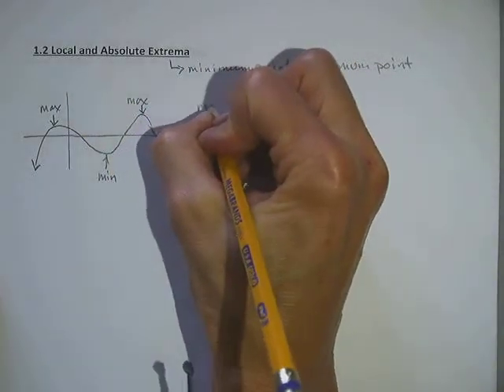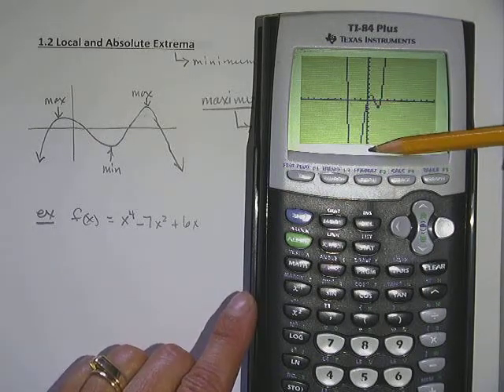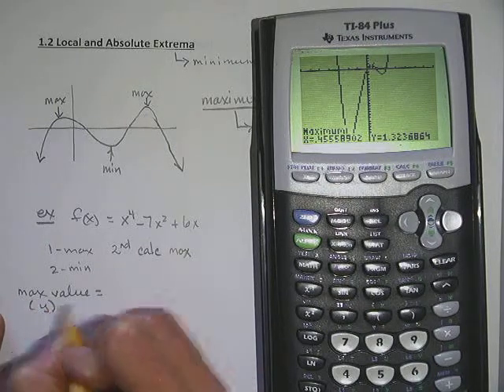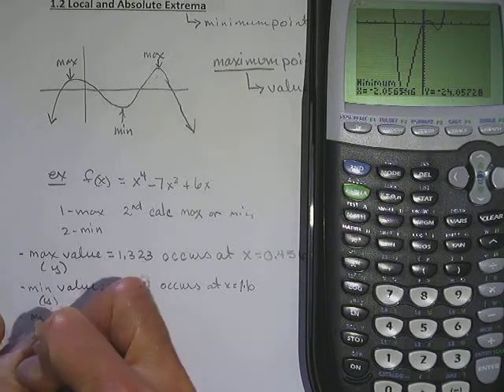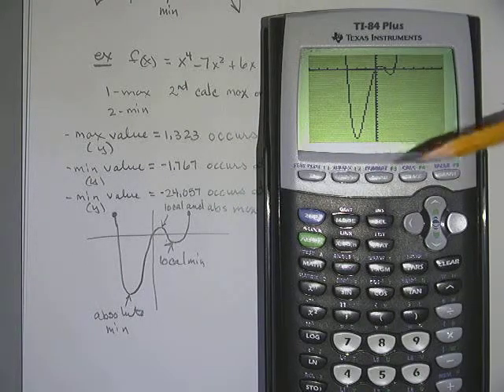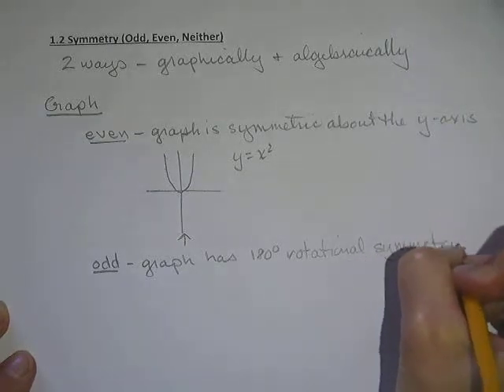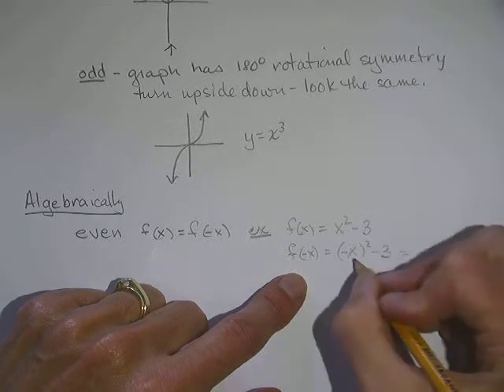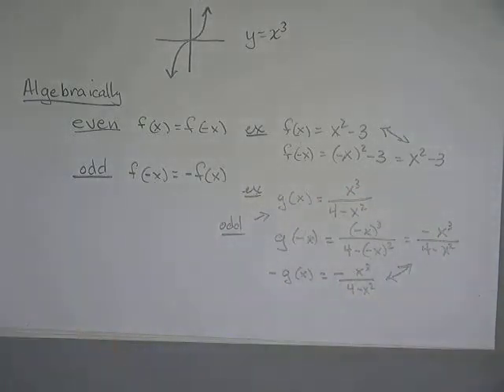1 2 4 Extrema and Symmetry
Pre Calculus 1.2.4 Notes